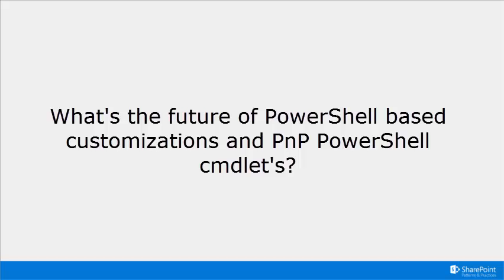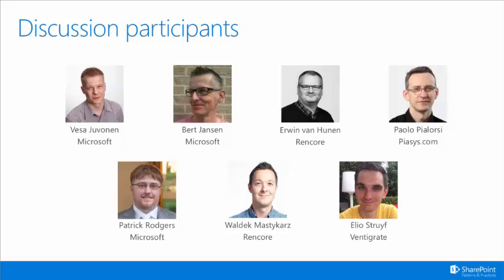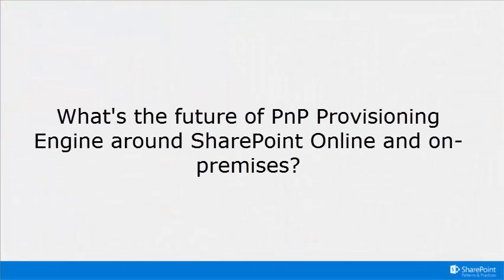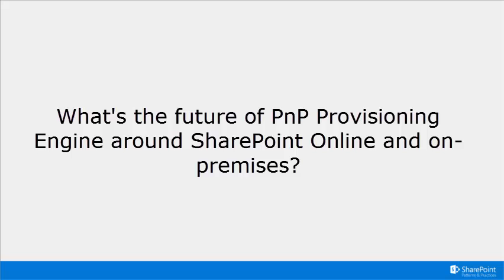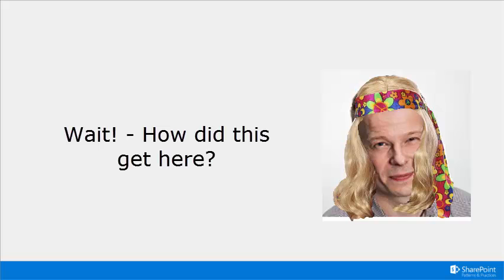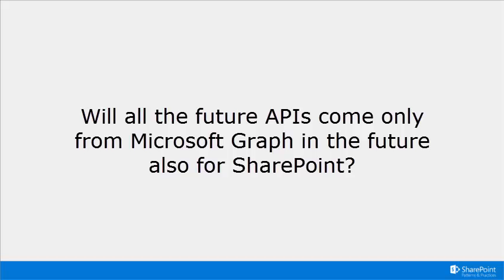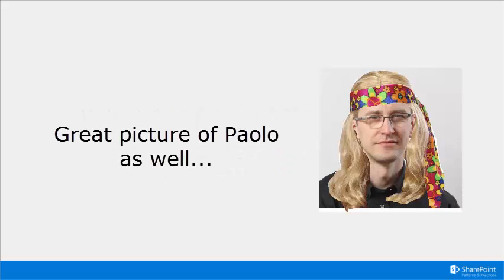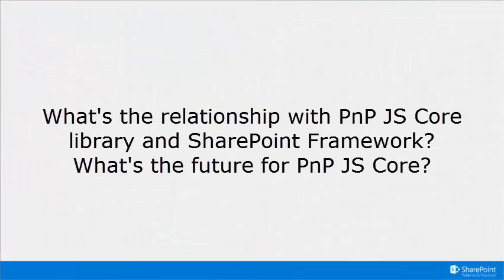PnP WebCast - PnP Core team on the future of SharePoint development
This is a recording from MVP Summit 2016 where we had 7 of the PnP Core team members in one table talking about the future of SharePoint development for on-premises and online.